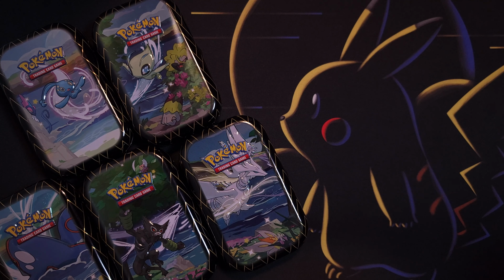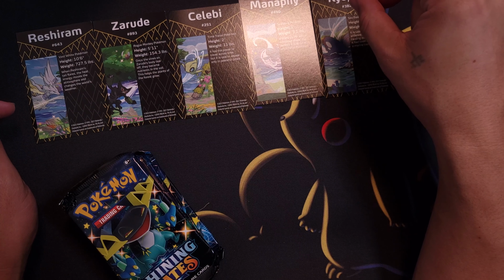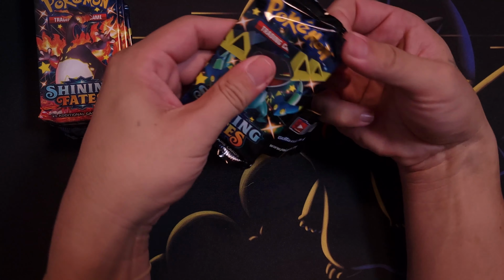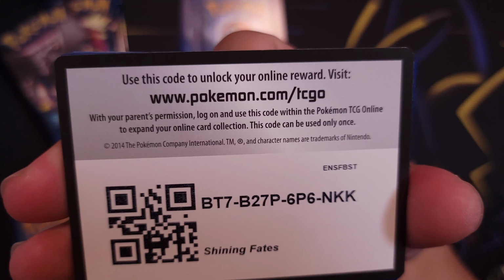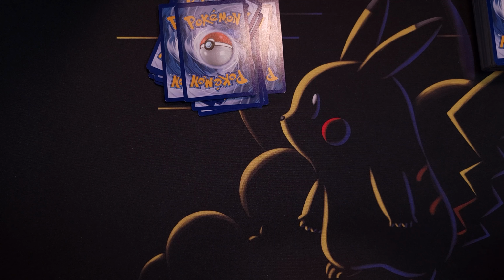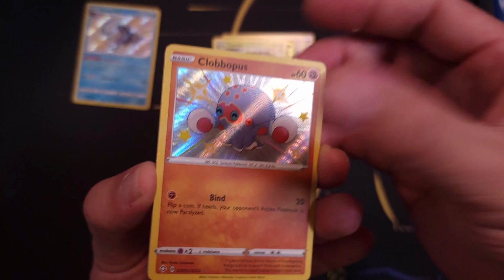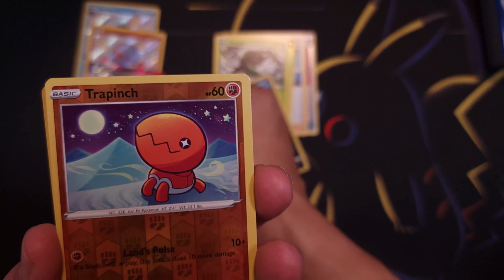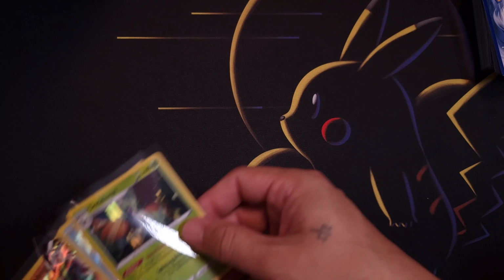Pokémon TCG - Shining Fates - MASTER SET HUNTING!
Collector bug is turnt up 9000! 🔥

Was excited to get back into Shining Fates for a continuation in search of the master set!!  We got hits on hits of course with Shining Fates heat! Hit a ton of new ones, so stoked, and it was 🍒 CHERRY!!!